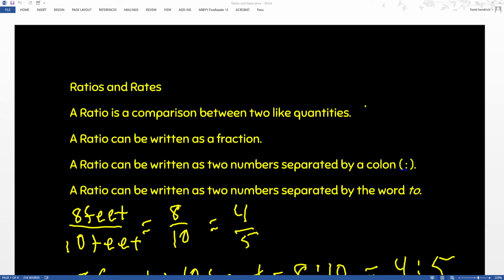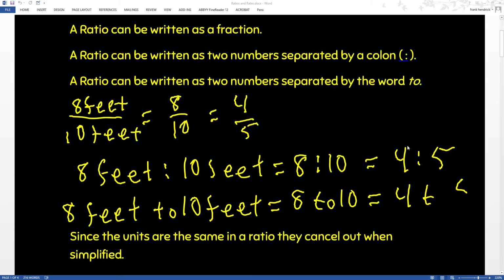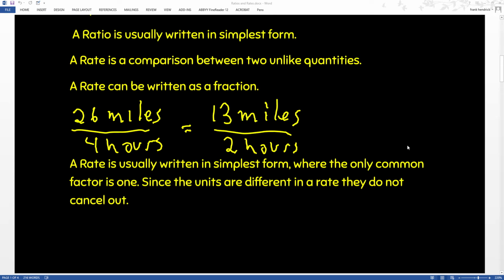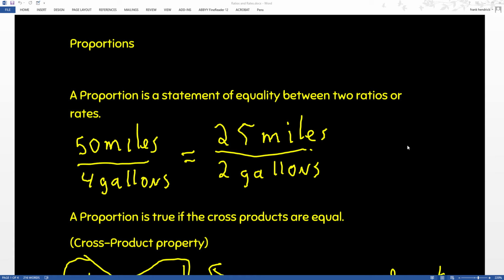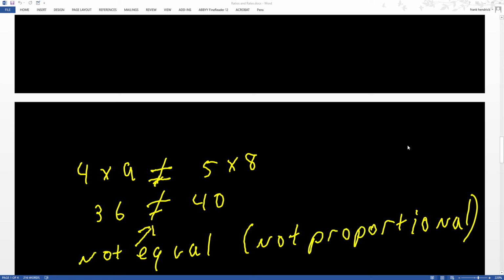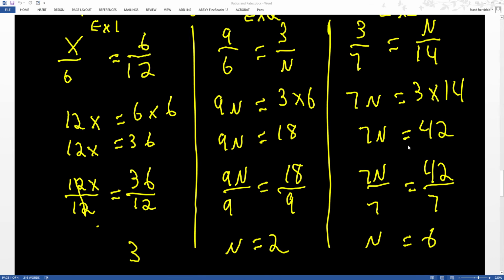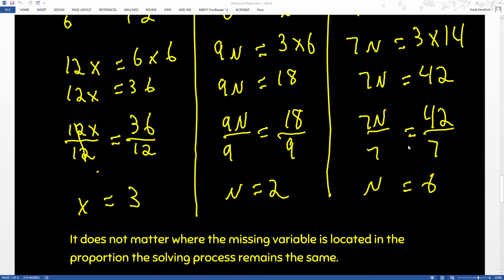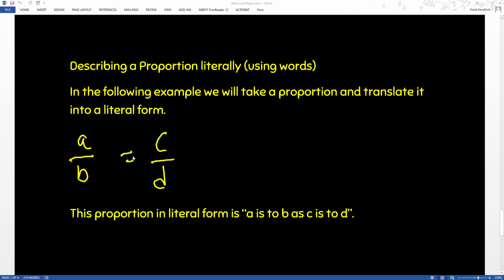Ratios, Rates and Proportions